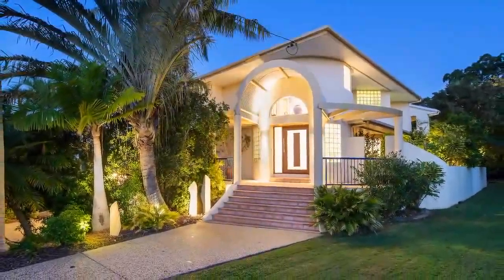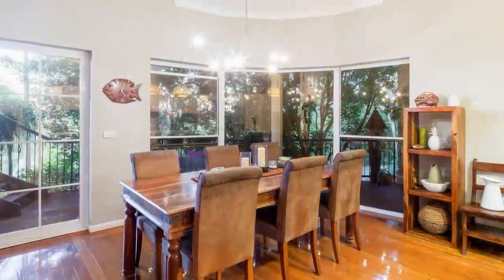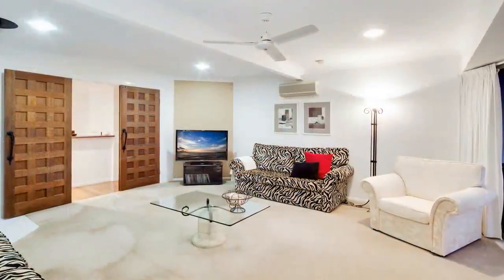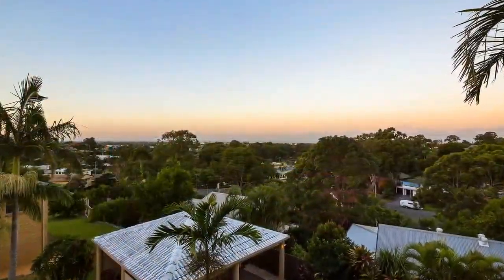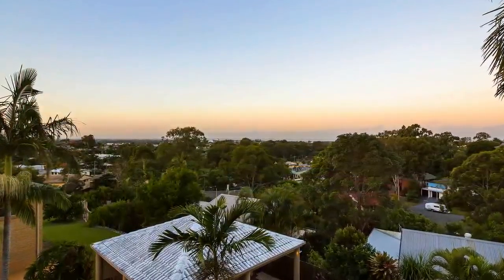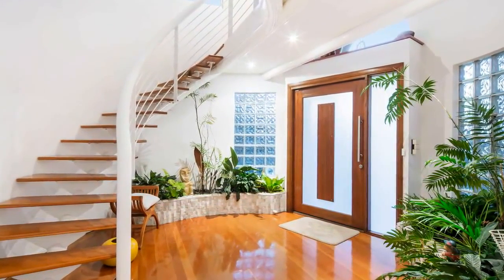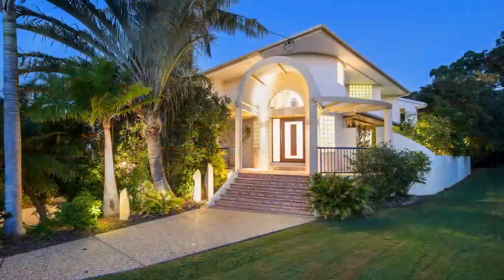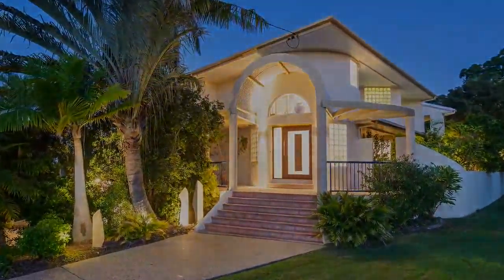4 Musa Place, Aroona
Beauty, Warmth, Value!

Award winning builder has purchased elsewhere, now their master built family home is up for grabs! Built with skilled craftsmanship and loads of love, this is a rare opportunity to secure an outstanding family home built with high-end specifications.

This three level, 520sqm executive family home is built on a 1191sqm elevated lot to take advantage of the expansive coastal views over a leafy tree lined suburb to the Pacific Ocean and shipping lanes.

The home is well suited to a growing family, with several spaces catering for multiple needs. So whether yours is a small business, a sporting family or a motoring enthusiast, your needs will be met within this home. The privacy offered by the various levels will also appeal to the entertainer or extended family.

To truly understand this home and what it offers, you must inspect for yourself. Opportunities such as this only come along now and again. This is one home where feelings surpass logic.

* Elevated, easterly aspect with ocean views
* Upper level king size bedrooms all with WIR
* Luxury ensuite to master bedroom
* Dedicated office and conference room adjacent foyer
* Lower level, ensuited multipurpose room with own access
* Well-appointed quality kitchen, warm timber flooring
* Wide verandahs, alfreso dining options
* Five car accommodation, work shop, loads of storage
* 10m in ground pool with entertainers gazebo
* Private, Cul-de-sac location, lush gardensshow less
General Features
Property Type:House
Bedrooms:5
Bathrooms:3
Building Size:520.00 m² (56 squares) approx
Land Size:1191 m² (approx)
Indoor Features
Toilets:4
Air Conditioning
Outdoor Features
Carport Spaces:1
Garage Spaces:4
Swimming Pool - Inground
Other Features
Built-In Wardrobes,Close to Schools,Close to Shops,Fireplace(s),Garden,Secure Parking, Workshop